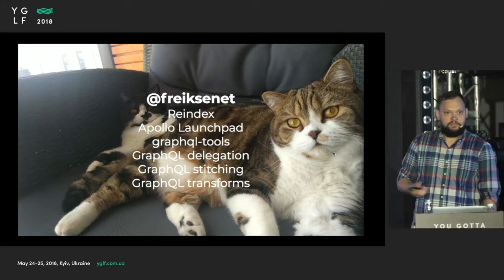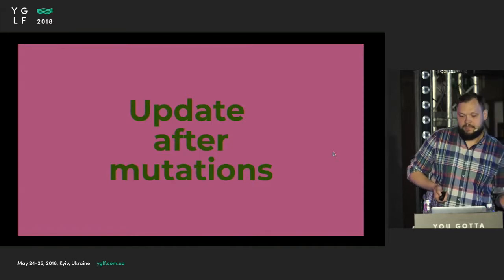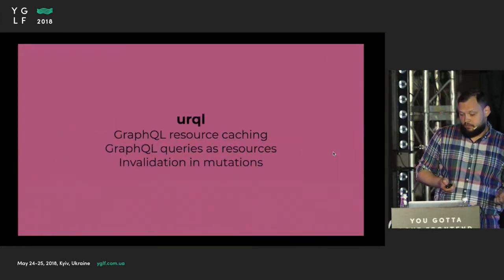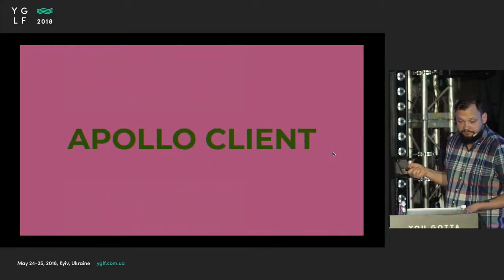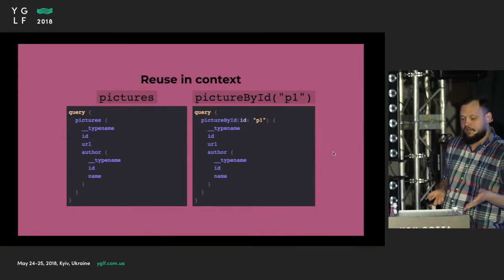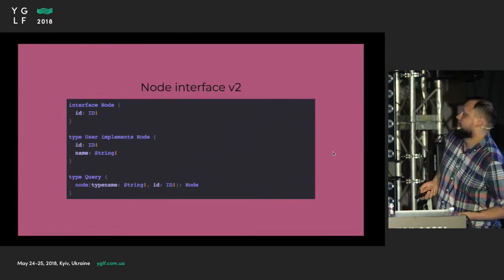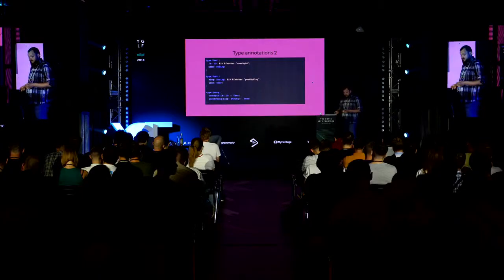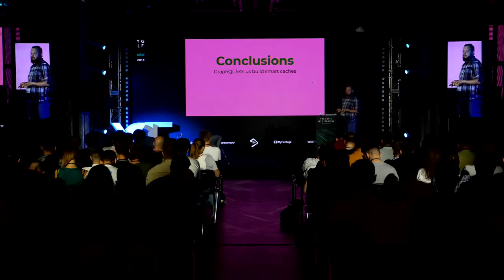GRAPHQL CLIENTS by Mikhail Novikov 2019